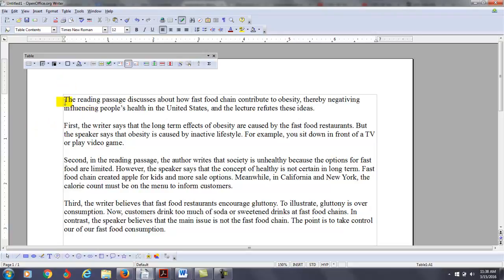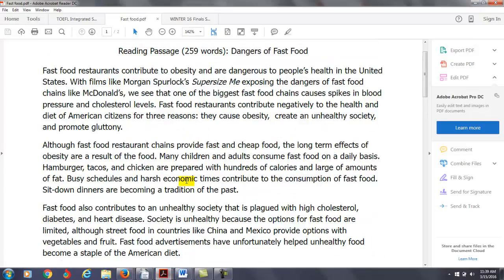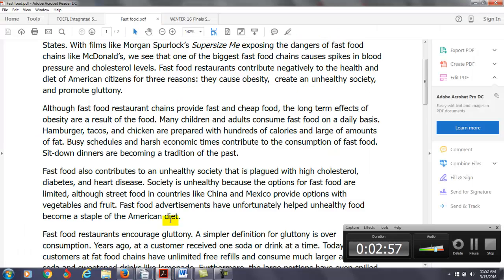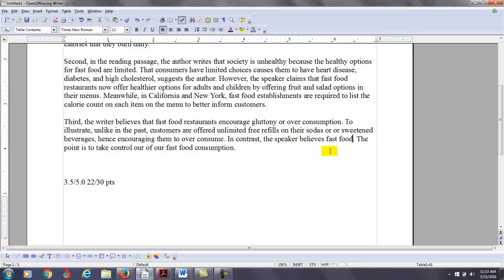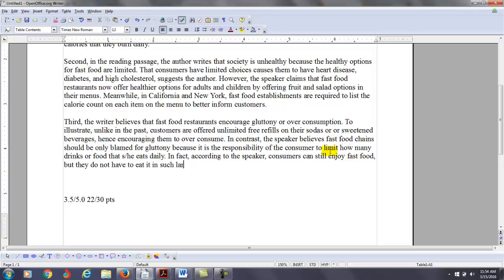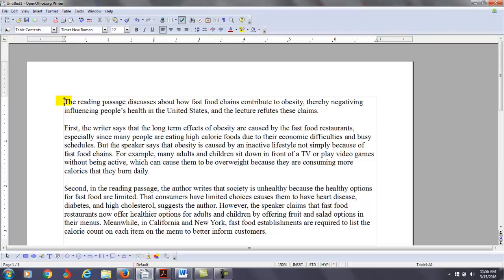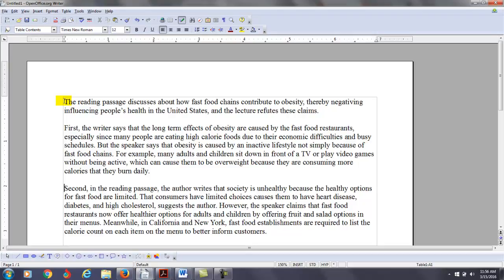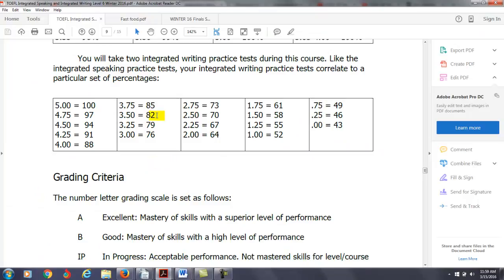TOEFL iBT Integrated Writing Practice: Feedback to 5737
The reading passage discusses about how fast food chains contribute to obesity, thereby negativing influencing people’s health in the United States, and the lecture refutes these claims.

First, the writer says that the long term effects of obesity are caused by the fast food restaurants, especially since many people are eating high calorie foods due to their economic difficulties and busy schedules. But the speaker says that obesity is caused by an inactive lifestyle not simply because of fast food chains. For example, many adults and children sit down in front of a TV or play video games without being active, which can cause them to be overweight because they are consuming more calories that they burn daily.

Second, in the reading passage, the author writes that society is unhealthy because the healthy options for fast food are limited. That consumers have limited choices causes them to have heart disease, diabetes, and high cholesterol, suggests the author. However, the speaker claims that fast food restaurants now offer healthier options for adults and children by offering fruit and salad options in their menus. Meanwhile, in California and New York, fast food establishments are required to list the calorie count on each item on the menu to better inform customers.

Third, the writer believes that fast food restaurants encourage gluttony or over consumption. To illustrate, unlike in the past, customers are offered unlimited free refills on their sodas or sweetened beverages, hence encouraging them to over consume. In contrast, the speaker believes fast food chains should not be blamed for gluttony because it is the responsibility of the consumer to limit how many drinks or food that s/he eats daily. In fact, according to the speaker, consumers can still enjoy fast food, but they do not have to eat it in such large amounts.